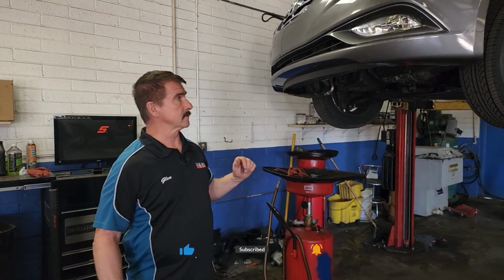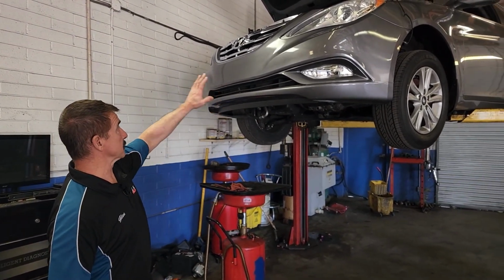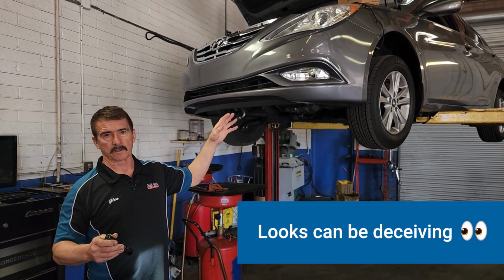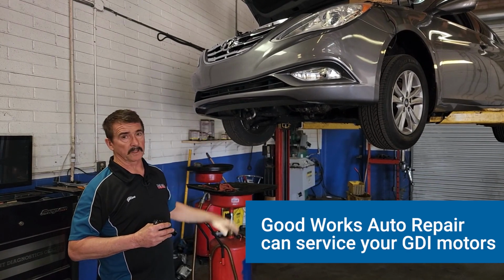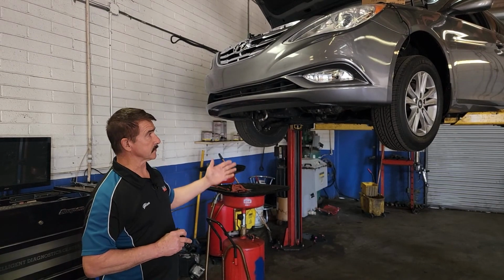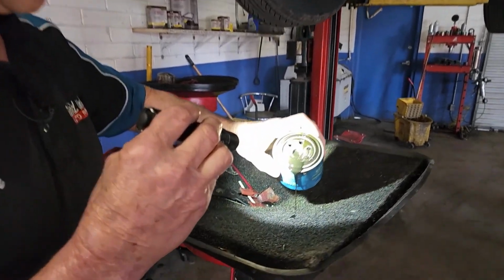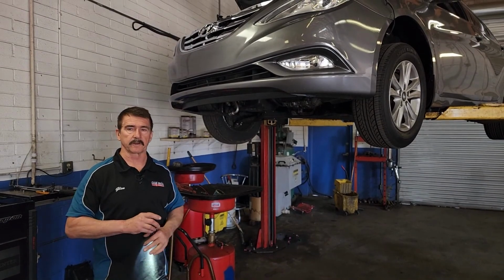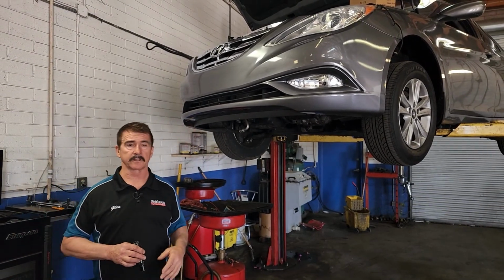Looks Aren't Everything👀Get that Pre-Purchase Auto Inspection!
Glen from Good Works Auto Repair stresses the importance of pre-purchase inspections for used cars. Discover the truth behind appearances - learn how looks can be deceiving, parts are interchangeable, and why GDI motors require regular maintenance. Save yourself from costly repairs – invest $100 now and avoid headaches later!

0:15: 2013 Hyundai Sonata
0:30: This is why you need a Pre-Purchase Inspection.
1:00: Looks can be deceiving 👀
1:14: Maintain your GDI motors!

1:31: Good Works Auto Repair can service your GDI motors.
2:20 (do the receipt graphic) $5k and then maybe one comparing that a Pre-Purchase Inspection is $99.99
2:45 That is metal in the filter! 😱
3:18: Buyer Beware! Get a Pre-Purchase Inspection before spending your hard-earned money.
Honest, Affordable Auto Repair in Tempe, Arizona
Whether you need emissions repair, tires, brake service, an oil change – or any auto repair in between – our Tempe/Mesa shop is ready and waiting for your call. Conveniently located near ASU at Broadway and the Price Freeway.